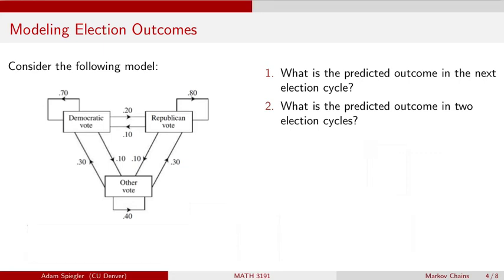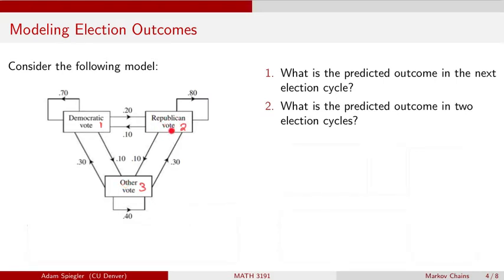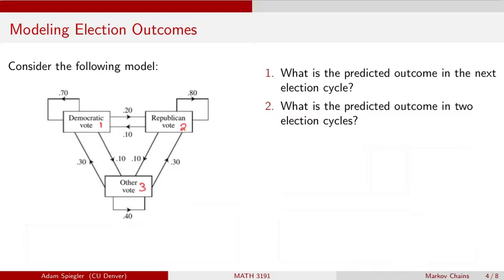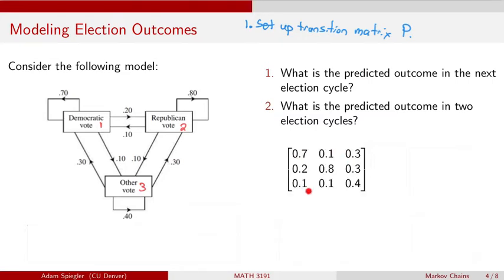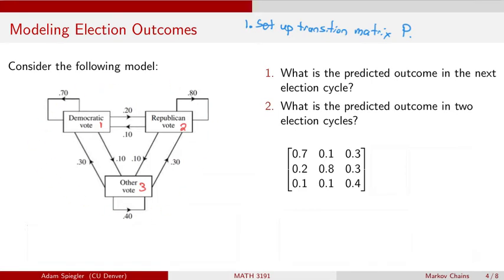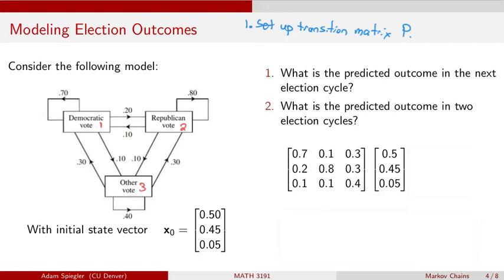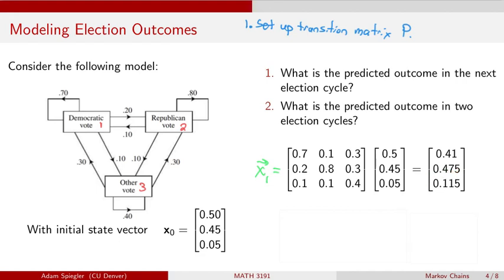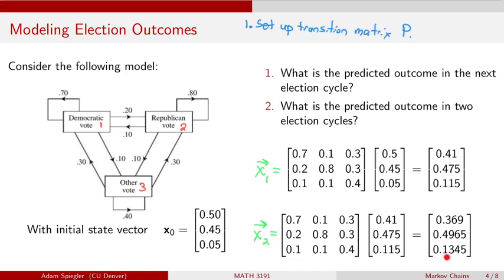MATH 3191: Application of Markov Chains to Modeling Election Results